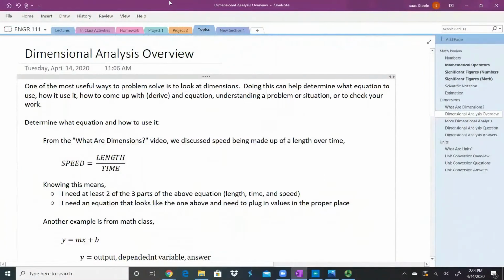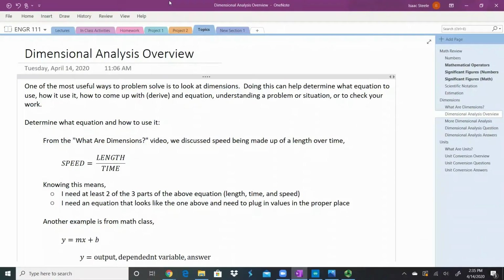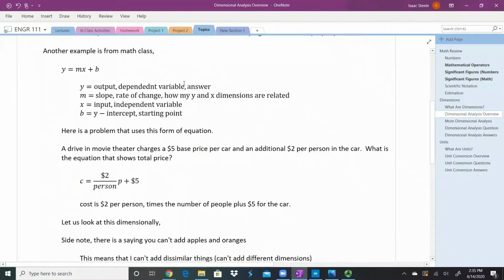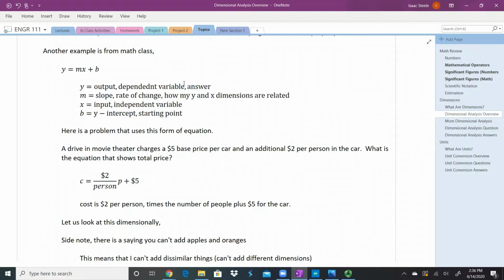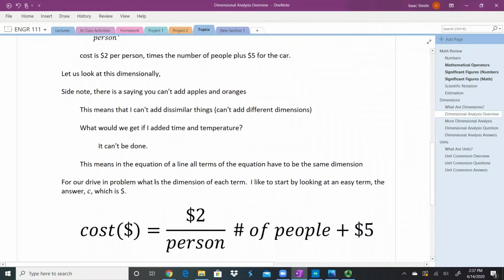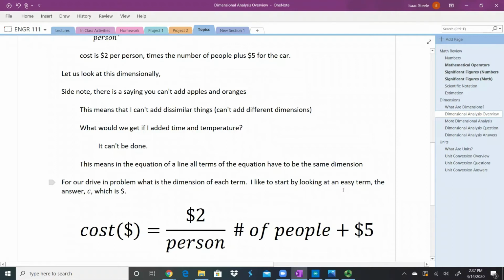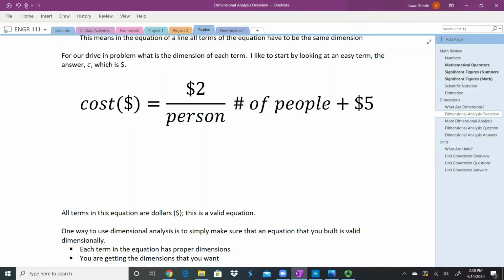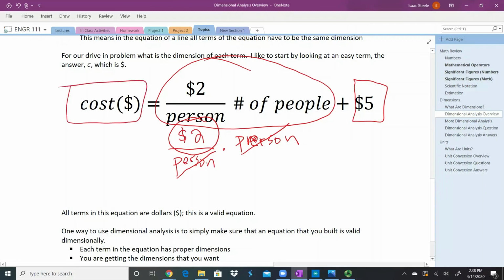Dimensions - Dimensional Analysis Overview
Reasons for dimensional analysis.